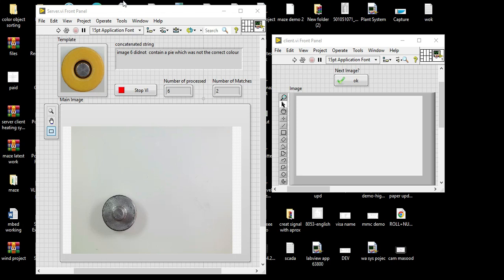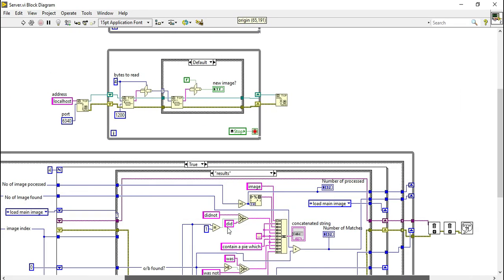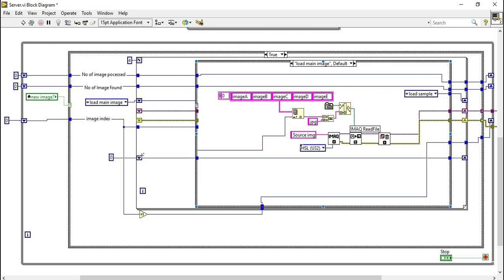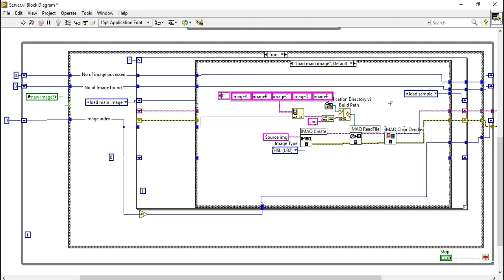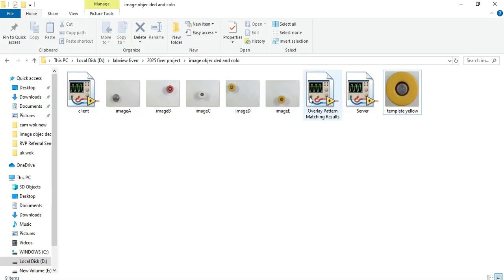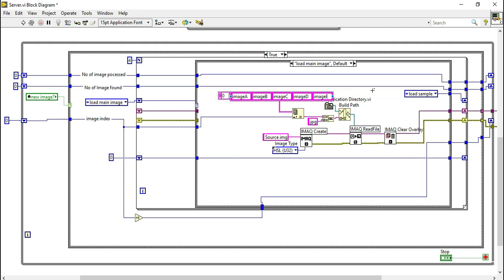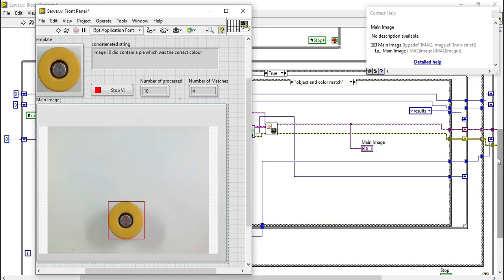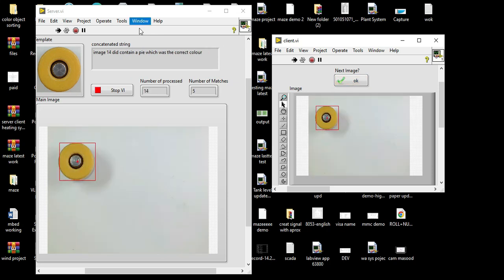Object detection in image using LabVIEW | TCP/IP Server client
In this video i have explained how object detection is done in inside any image in labview.